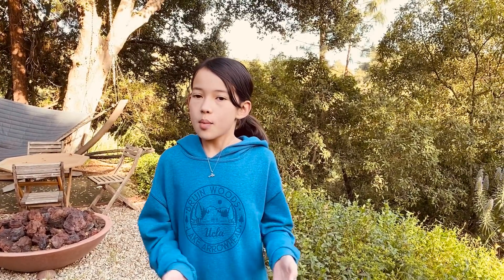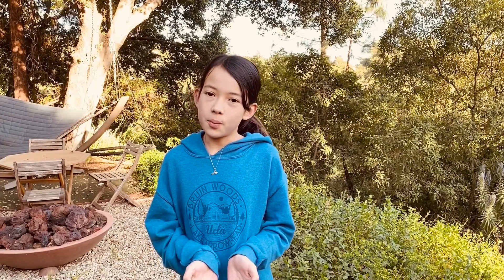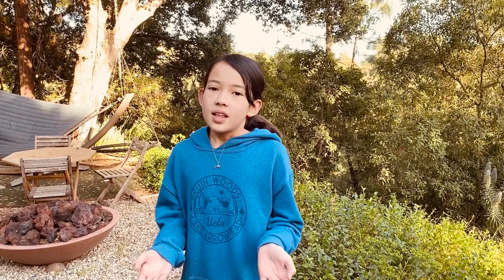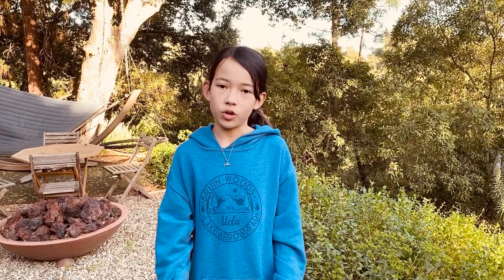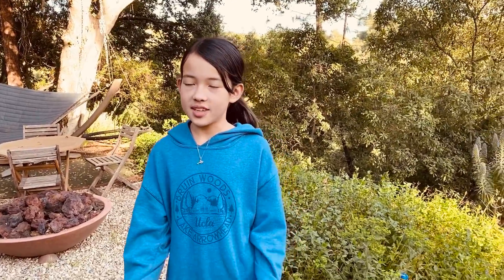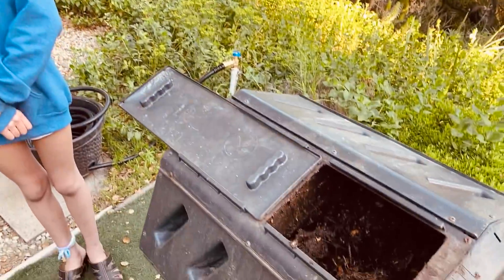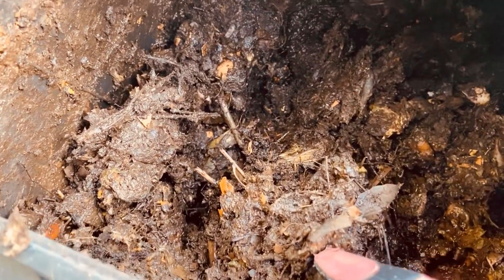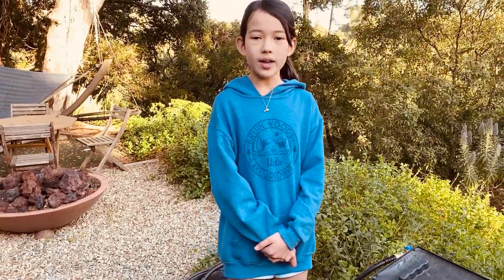Environmental Scouts | Introduction to Composting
Introduction to composting at home.